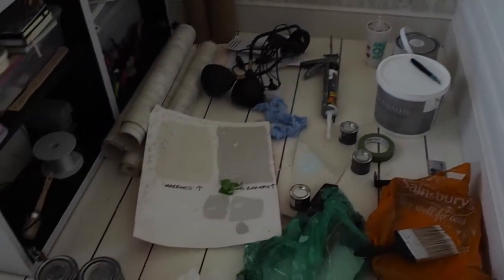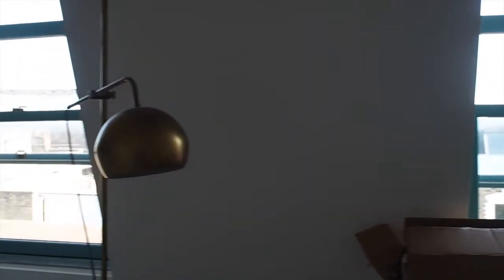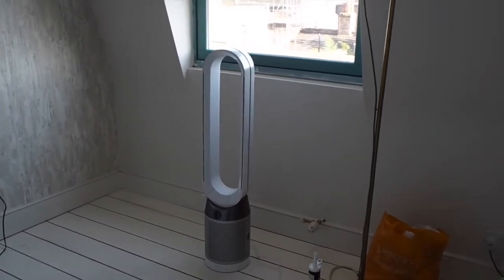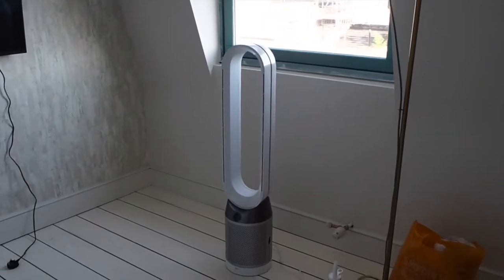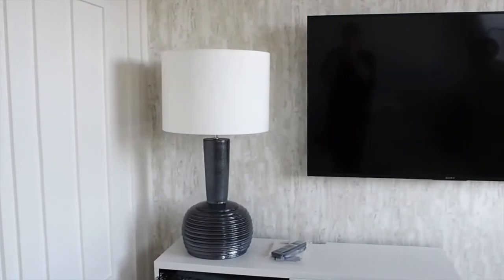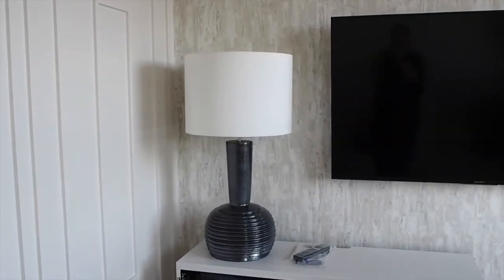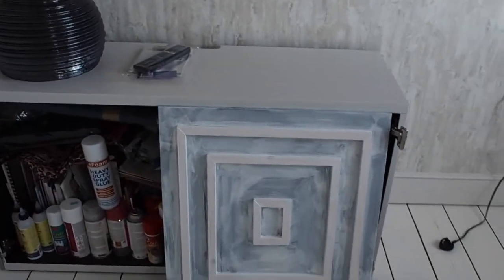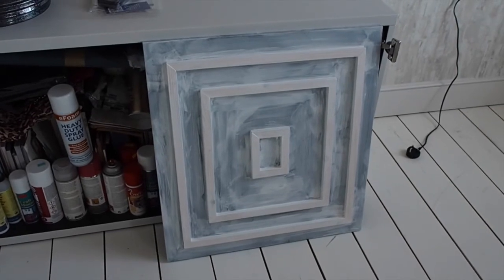BIANCA HALL, FRENCH FOR PINEAPPLE - RRR SEASON 2 - WEEK 3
See how Bianca is progressing with her TV room revamp in Week 3 of Revamp Restyle Reveal.